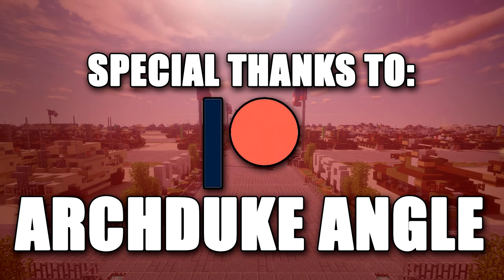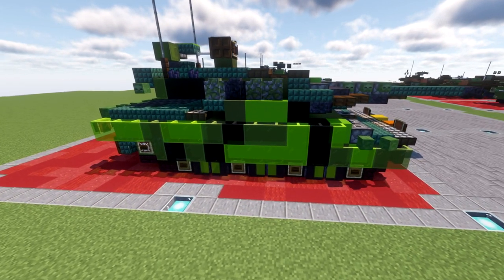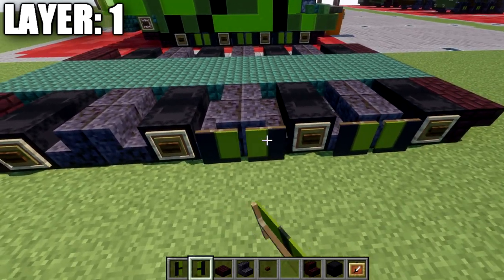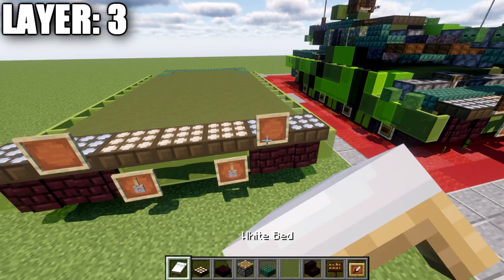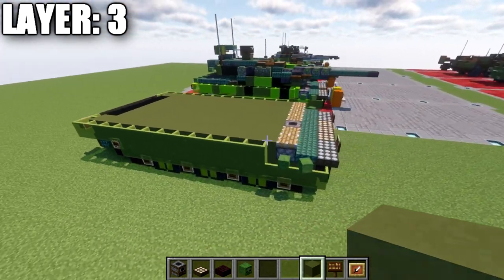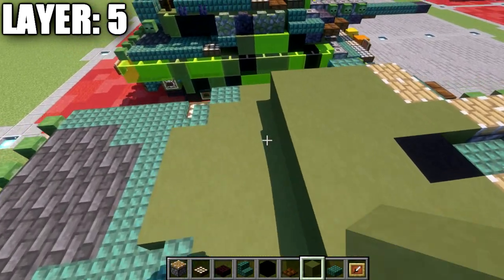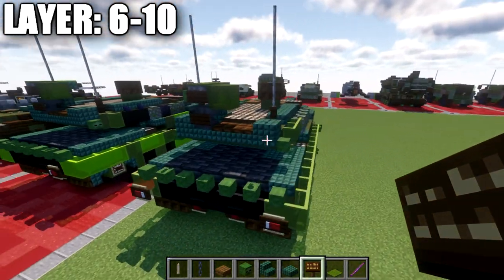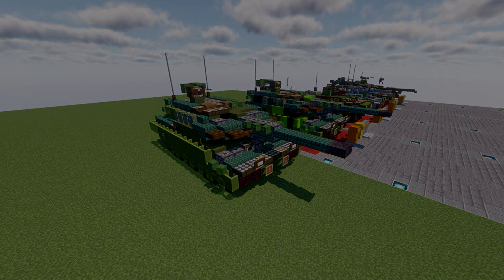Minecraft: Modern KF51 "Panther" | Main Battle Tank Tutorial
HELLO LADIES AND GENTLEMEN! Welcome back to another Minecraft tutorial. Today we will be building the KF51 Panther main battle tank. Enjoy the tutorial!

►Introduction: (0:00)
►Layer 1: (4:32)
►Layer 2: (7:53)
►Layer 3: (10:58)
►Layer 4: (14:03)
►Layer 5: (17:19)
►Layer 6-10: (20:26)
►Camo: (23:49)
►Outro: (25:49)

CURRENT SUPPORTERS:
►$25:
-Brock Cherry
-Derek Frost Westbrook
-Jagdtiger
►$15:
-Arsene Lupin III
-Lord Shaxx
-The Grand Pope
►$10:
-Archduke Beck
-Cayde 6
-Inspector Koichi Zenigata
-Owen Brost
-Simon Riley
-Storm 1 EDF

TEXTURE AND SHADERS PACKS:
►Texture Pack: Minecraft Default Pack
►Shaders Pack: Continuum 1.3
►Game Version: 1.18.2